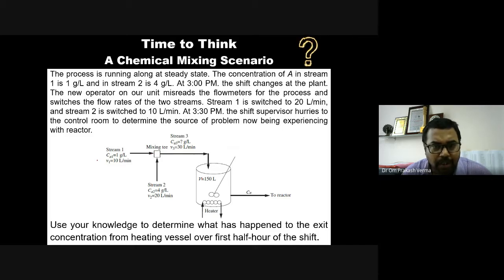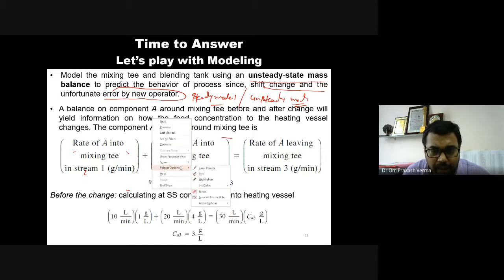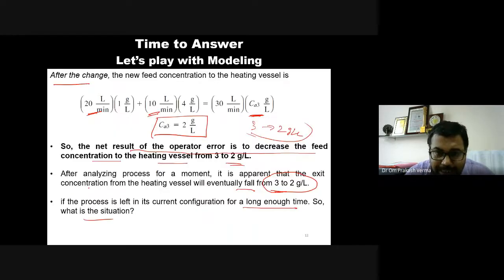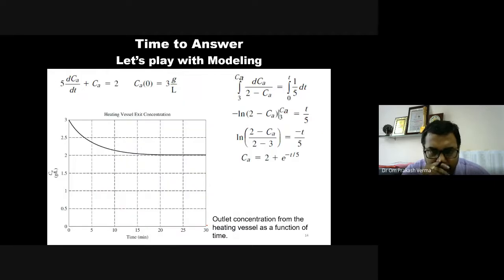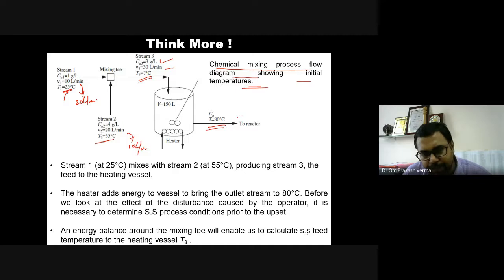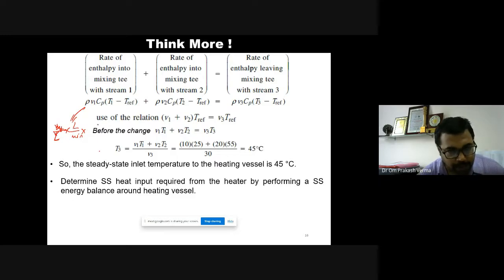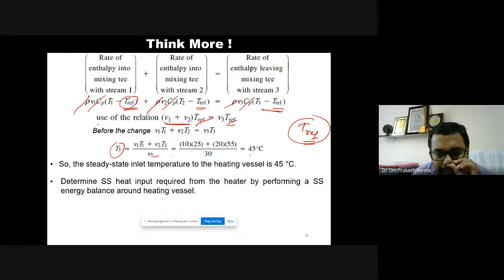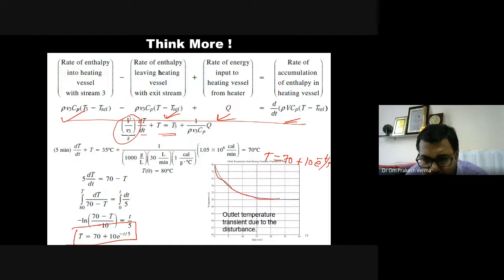Lecture 2: Continue....Need of Process Control and Instrumentation.